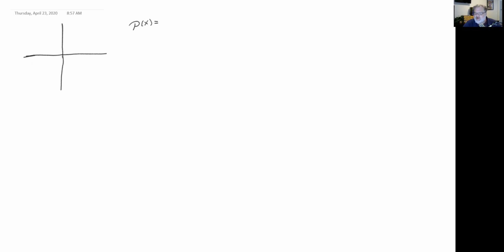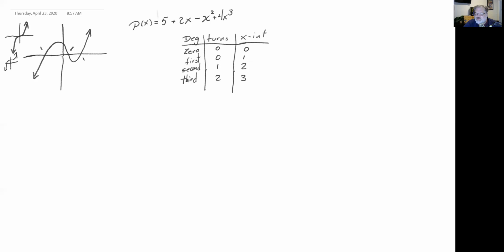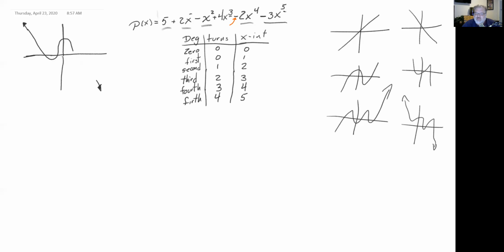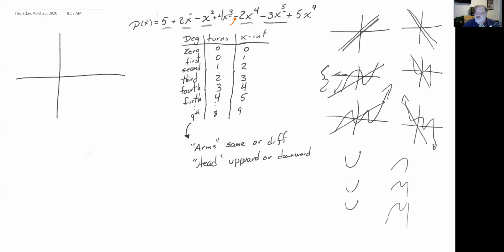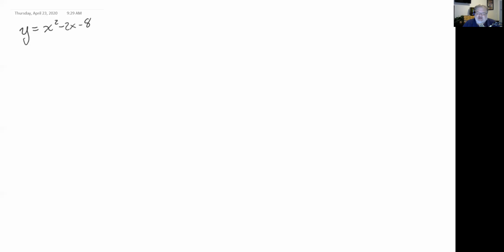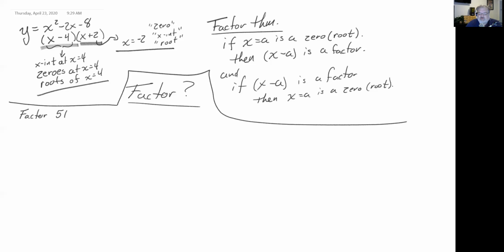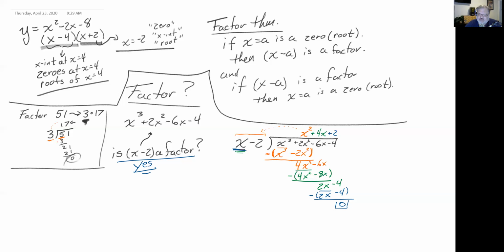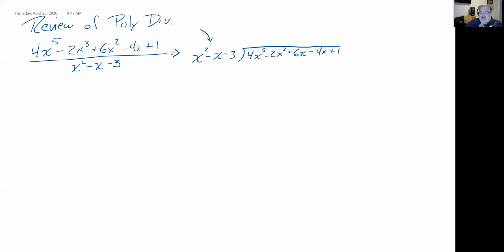Math 111 meeting 4/23